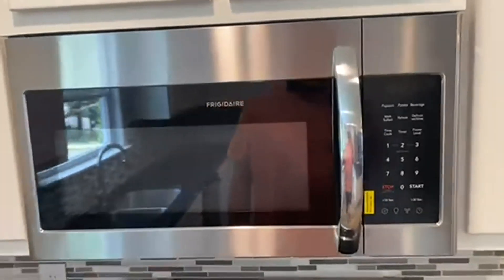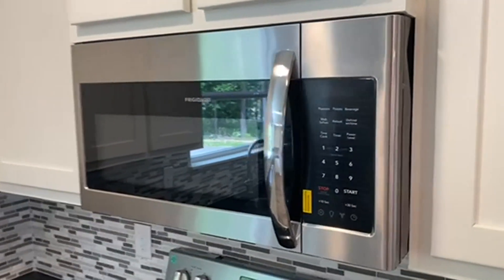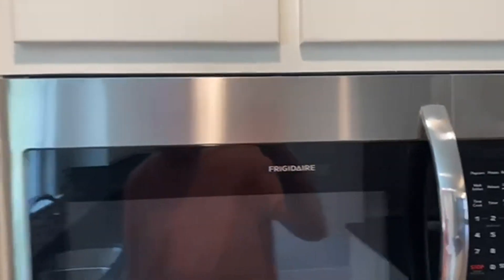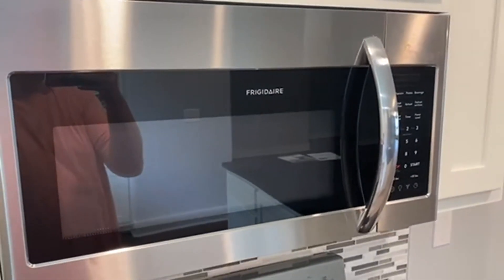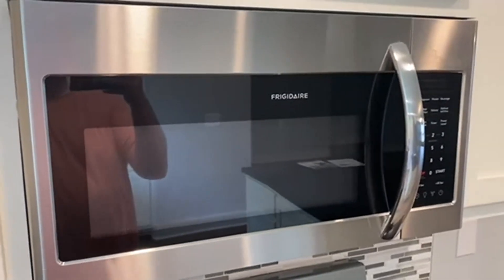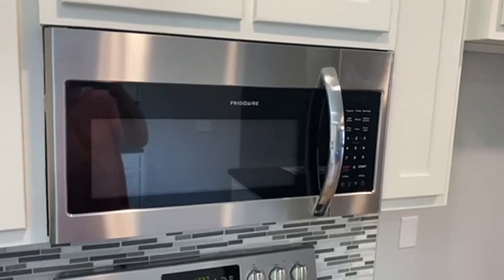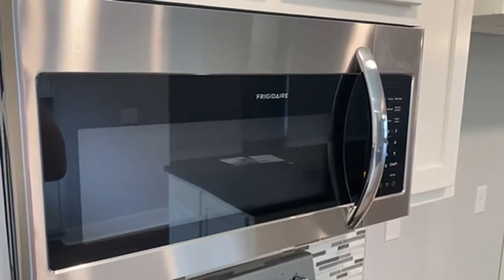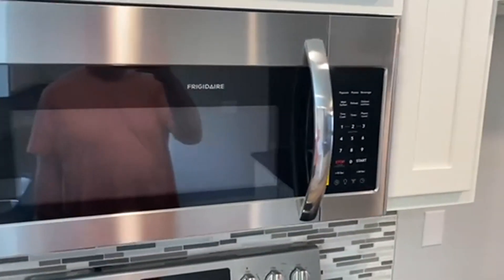Frigidaire FFMV1846VD Four à micro ondes 30', éclairage intérieur LED pour micro ondes